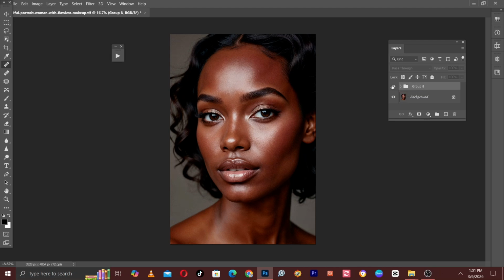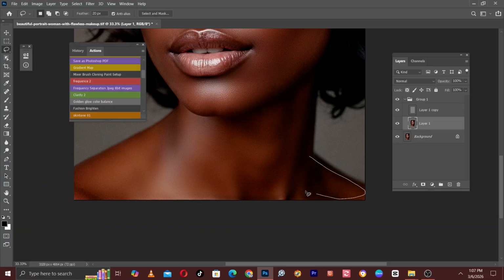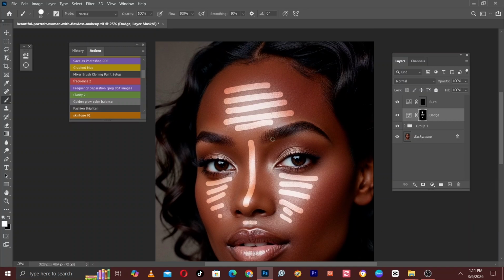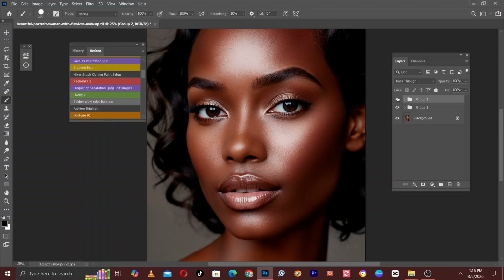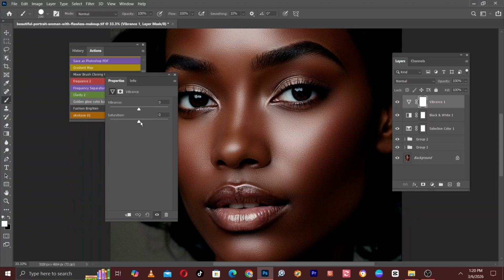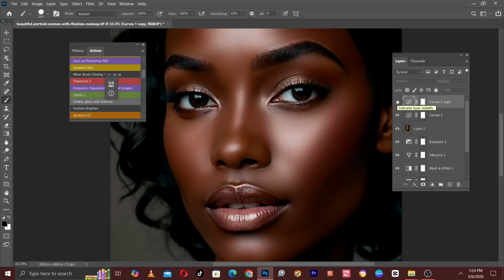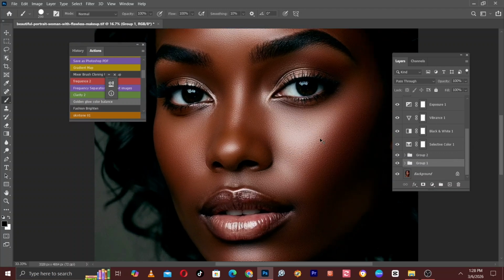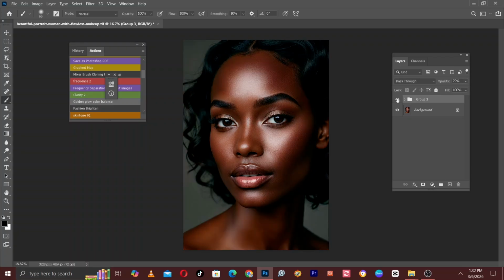Dark Skin Retouching Done Right | Dodge and Burn Technique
Learn how to master dark skin retouching in Adobe Photoshop using the frequency separation technique. This photoshop tutorial will guide you through the process of retouching skin in portraits without giving it a grey look. Whether you're a beginner or an experienced photographer, this photography retouching tutorial will help you achieve professional-looking results. You'll discover how to edit skin in photoshop, using techniques such as dodge and burn, to create a natural and flawless finish. By the end of this photoshop editing tutorial, you'll be able to retouch dark skin in photoshop with confidence, using the latest tools and features in photoshop 2026 and photoshop cc. This video is perfect for those looking for photoshop tips and tricks, as well as those interested in cinematic color grading and photo editing. With this tutorial, you'll be able to take your portrait retouching skills to the next level and produce stunning, high-quality images that showcase your subject's natural beauty. So, if you want to learn how to retouch skin in photoshop and improve your photo editing skills, watch this video now and start creating amazing portraits.

Licensee:
mwesigwasam26

Audio File Title:
Alone

Audio File ID:
296348

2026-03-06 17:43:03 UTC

Pappelallee 78/79
10437 Berlin
Germany